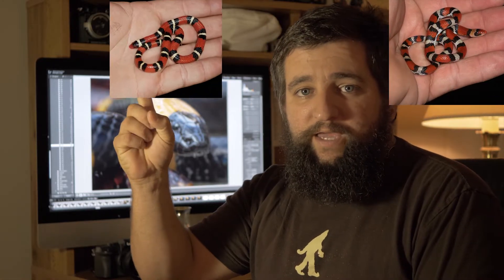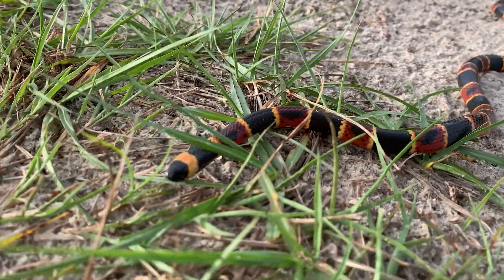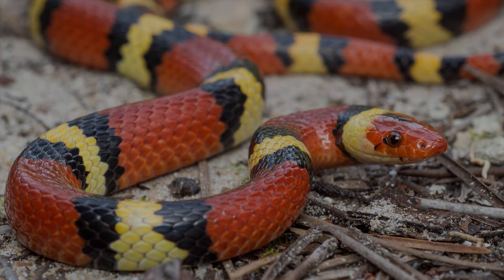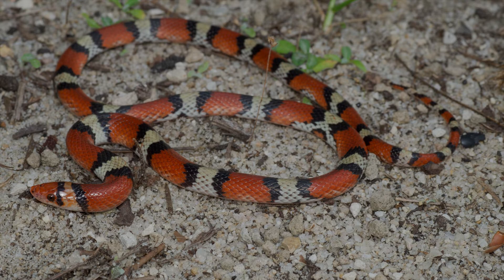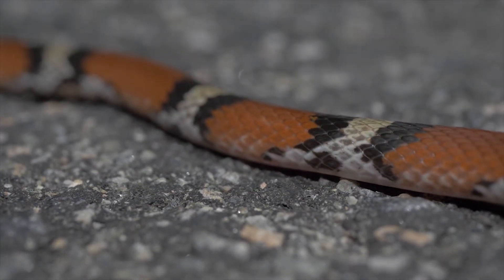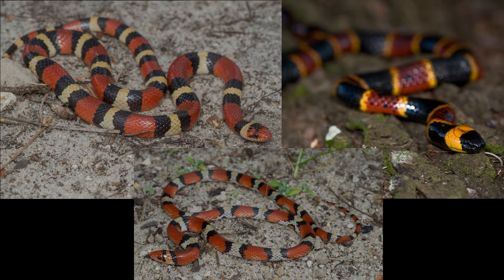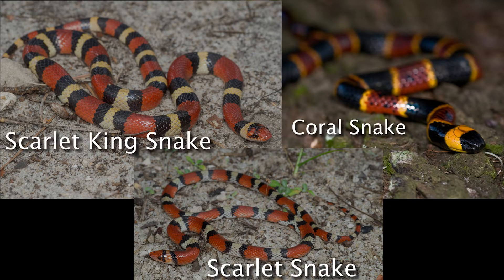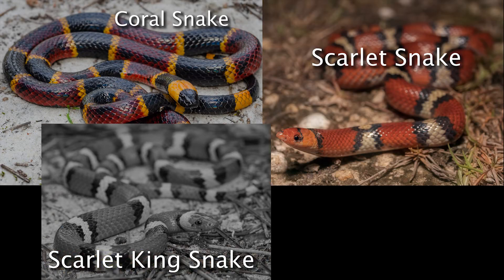How to Tell the Difference Between the Coral Snake and its Mimics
In Florida the Eastern coral snake has two mimics, the scarlet snake and the scarlet king snake. I hope this video helps you to distinguish the difference between the species.